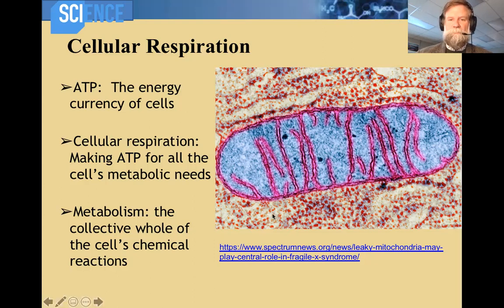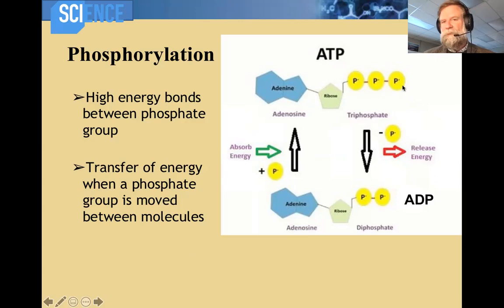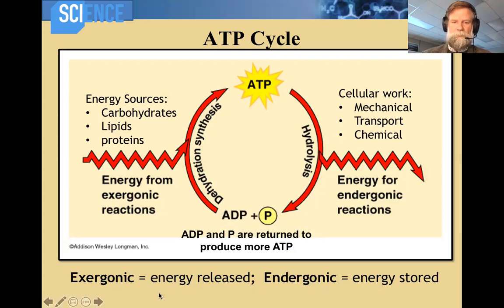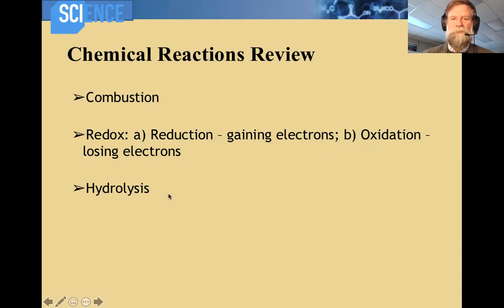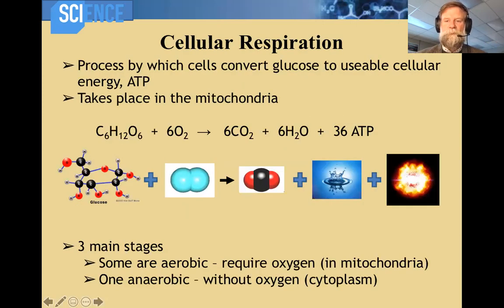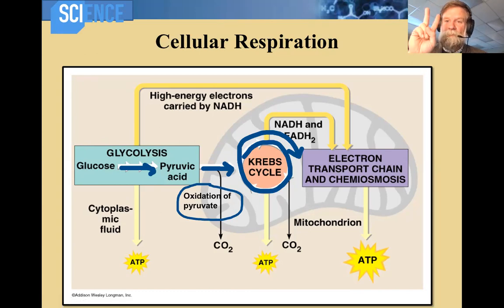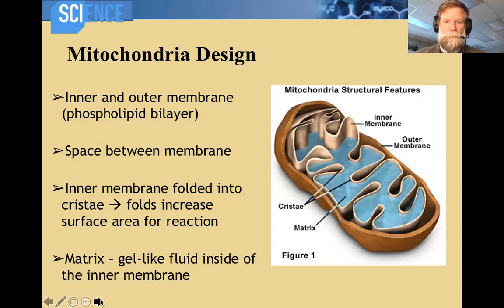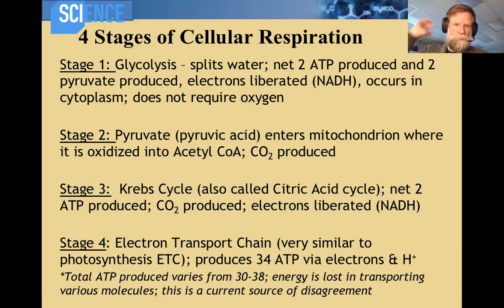Cellular Respiration Part 1